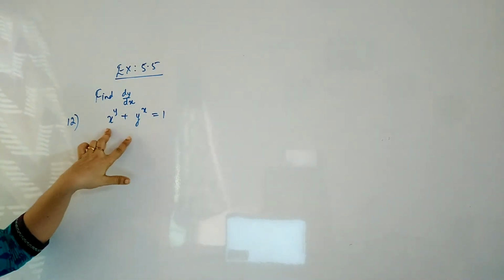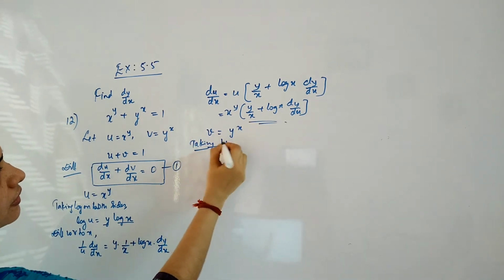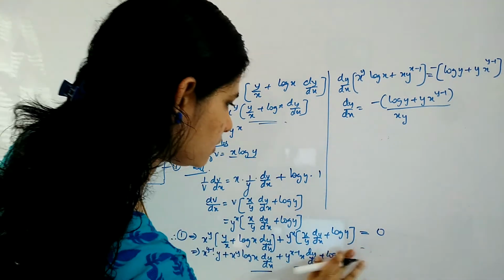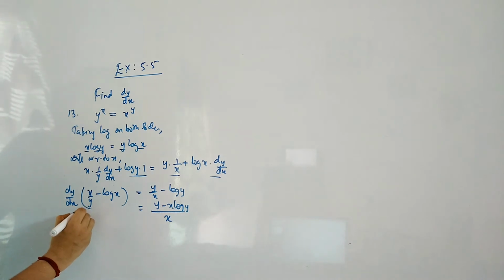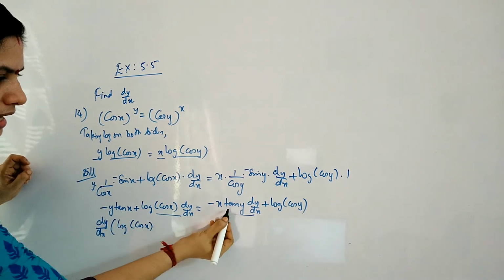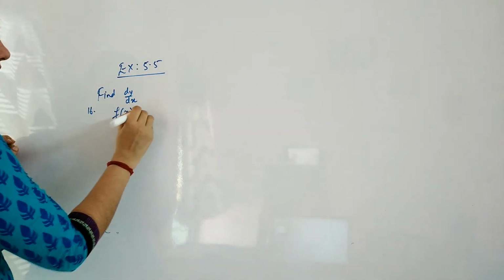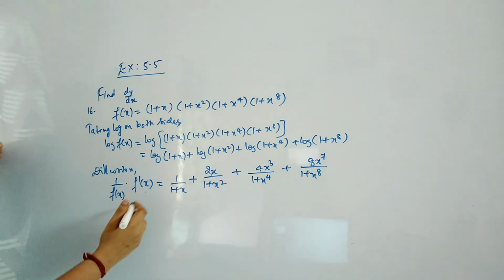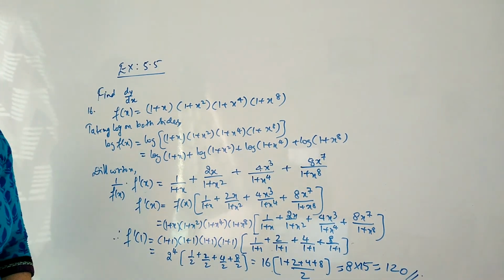Math,Class XII, Chapter 5, Continuity and Differentiability,Exercise 5.5 Que 12 to Que 16- Solved